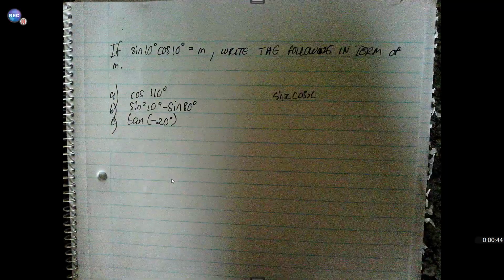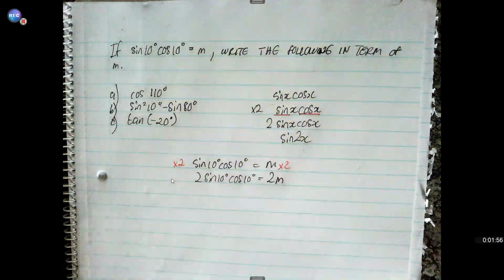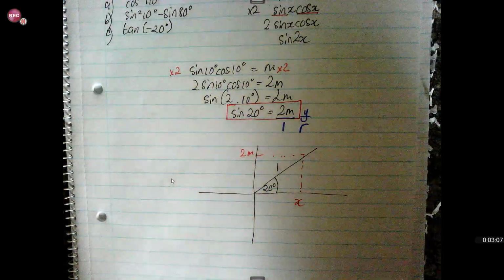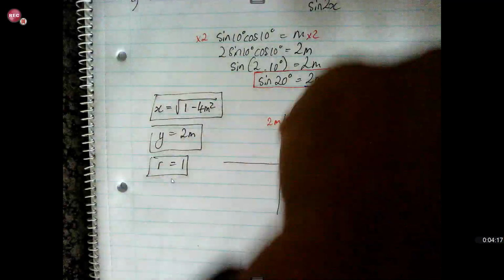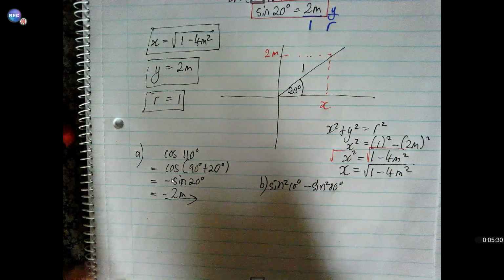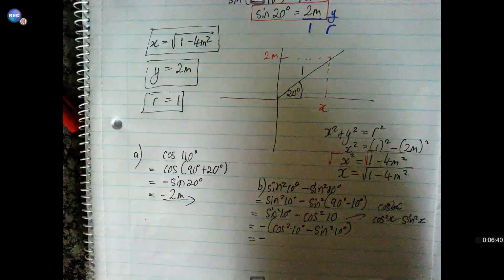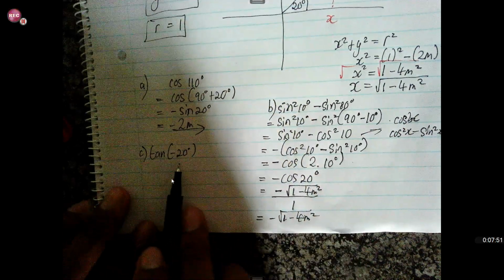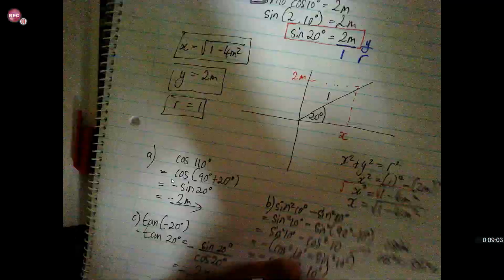Lesson 2 - Trig values as Letters